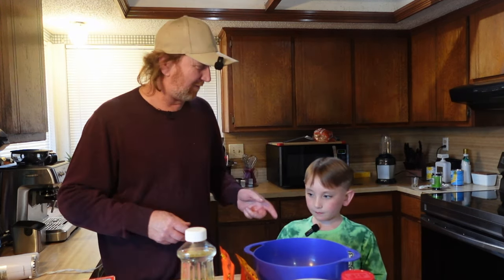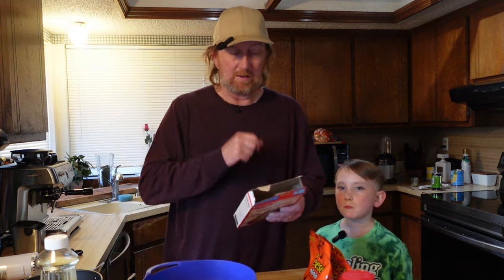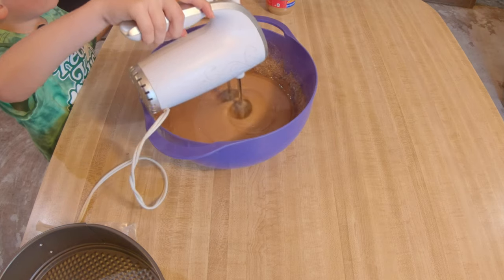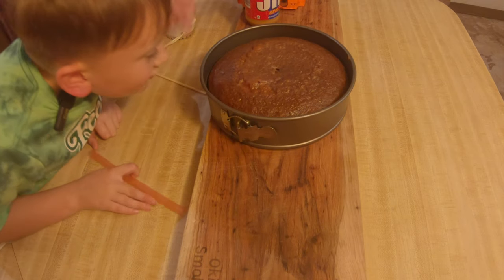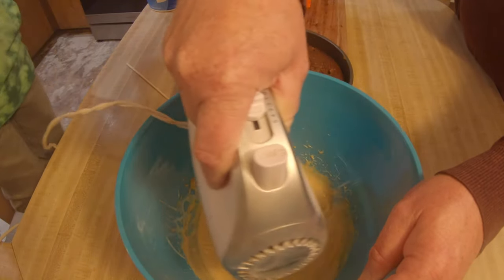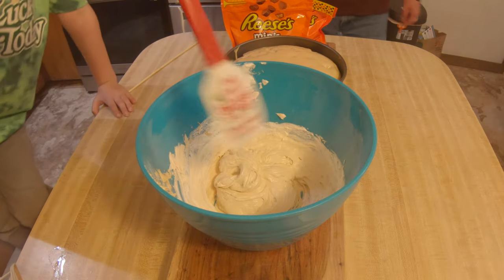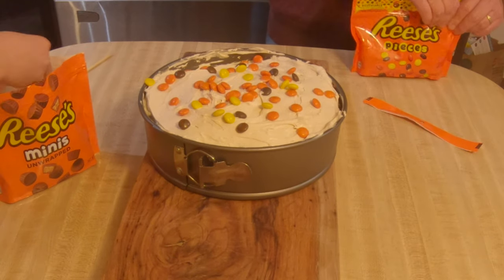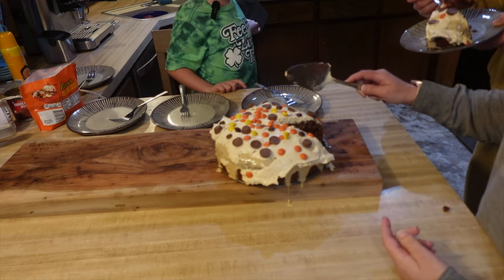Pellet Grill Bakes Reese's Peanut Butter Cake! 😋🔥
Watch as we take baking to the next level by creating a mouthwatering Reese's Peanut Butter Cake on the pellet grill. Prepare for deliciousness!